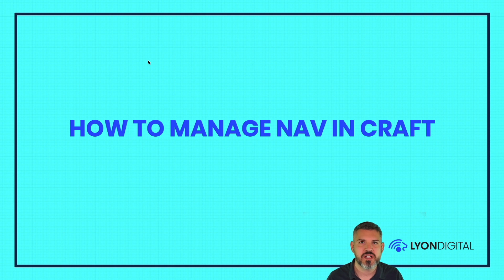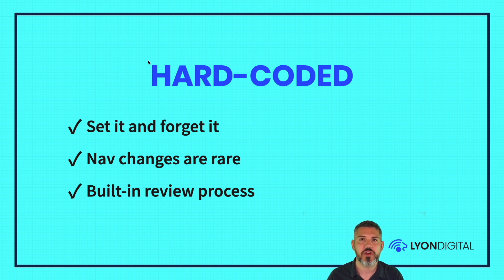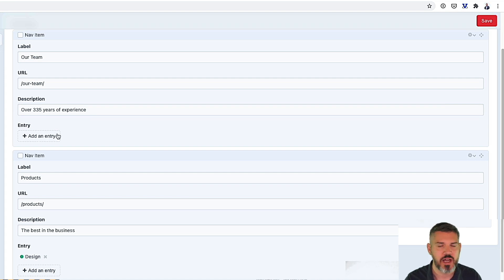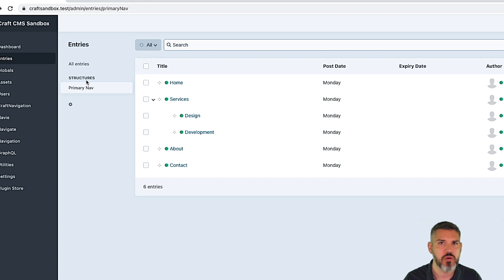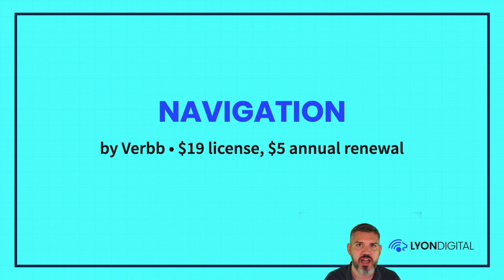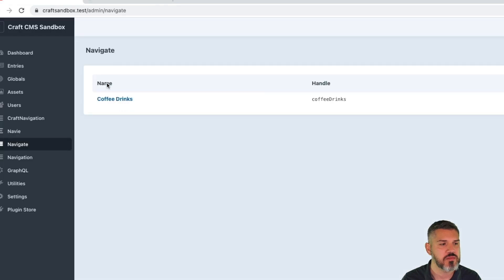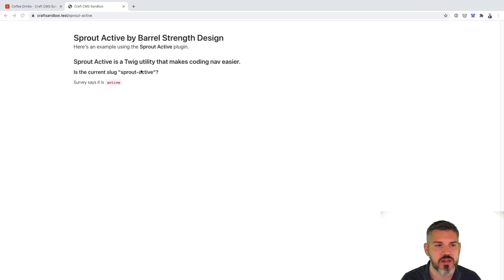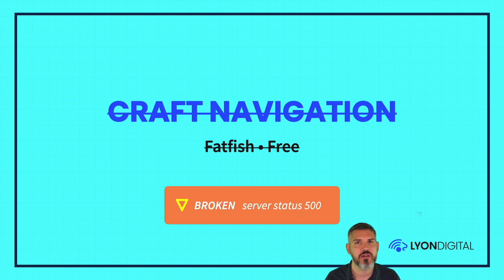Handling Navigation in Craft CMS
When should you hard-code navigation versus use a third-party plugin?

In this video I go over the considerations to think about when handling navigation in Craft CMS.

Then I review five popular navigation plugins.